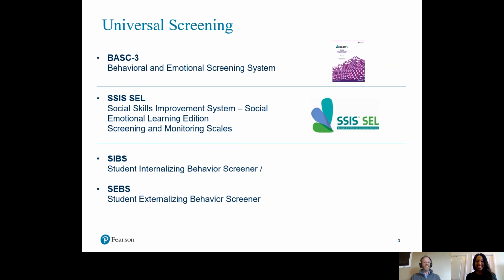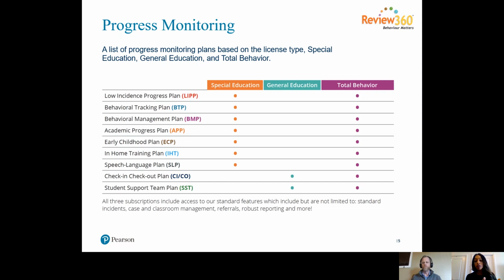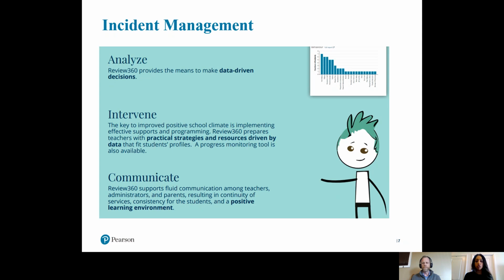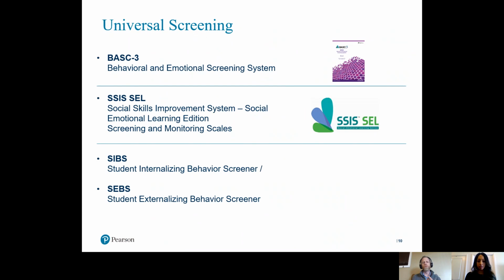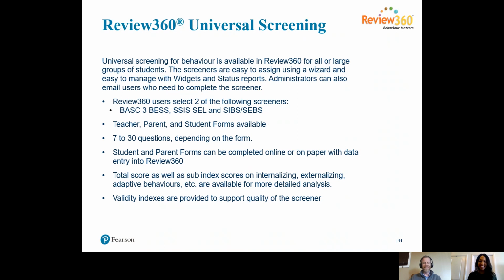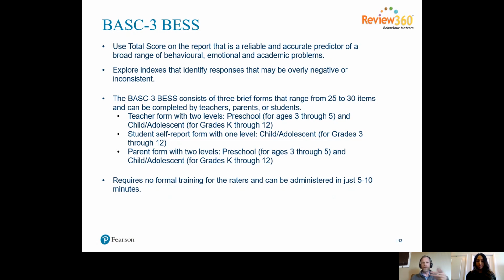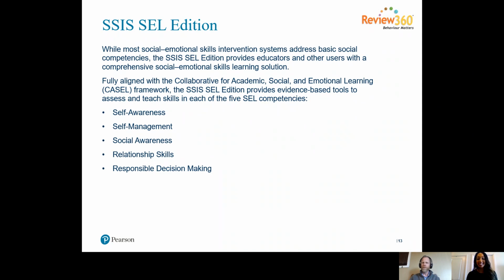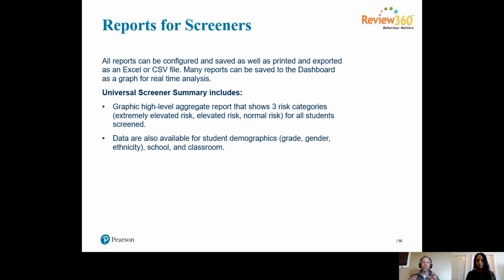Screening Canadian Students' Social and Emotional Well-being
In this webinar, Canadian teachers, educators and administrators will learn how to equitably and efficiently identify and monitor student mental health and behavioural needs.